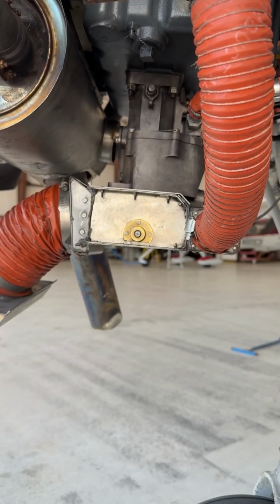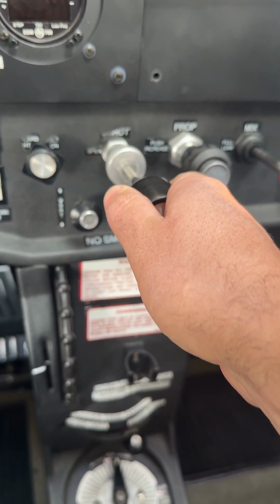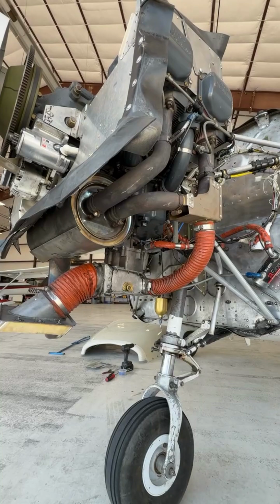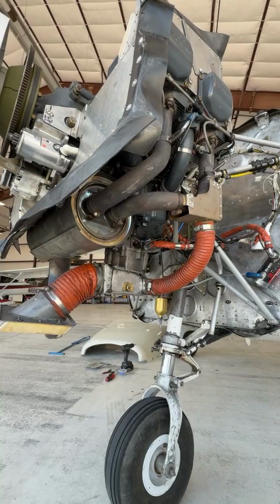Carb Heat Upper Limit Aviation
Video Transcript:

In this video, we're going to be talking about carb heat.

An airplane needs three things to work: air, fuel, and spark. The carburetor provides the first two. Along with the carburetor, the airbox and the throttle form the aircraft's induction system. These work together to mix the fuel with the incoming air and deliver it to the engine through the manifold.

The fuel is mixed with the air in the carburetor through a venturi. The venturi is nothing more than a tube with a constriction. And as a fluid is forced to go through this constriction, the pressure will decrease as the velocity increases. Because of this decrease in pressure, fuel is drawn through the main discharge nozzle, atomizes, and mixes with the incoming air.

The amount of fuel that is drawn through the venturi is controlled in the cockpit via the mixture knob. The amount of fuel-air mixture that is allowed into the manifold is controlled via the throttle.

Carburetors are susceptible to icing due to the venturi effect, which states that as the velocity of the fluid increases, the pressure will decrease, and there is a temperature drop. On top of that, there is a latent heat loss when the liquid fuel changes into a vapor. This drop in temperature which can be as much as 30° F combined with moisture can lead to the formation of ice inside the carburetor.

This will show as a gradual decrease in engine RPM, lower EGTs, engine roughness and vibration, suck throttle, and eventually complete engine failure. As the ice closes off the fuel air mix, starving the engine.

When is this icing most likely to occur? When the outside air temperature is between 20° F and 70° F with humid air. This is one reason to pay attention to the temperature dew point spread.

Fortunately for us, we have carb heat. Carb heat is a very effective way to prevent and treat carburetor icing. Carb heat is controlled in the cockpit via a knob. When pulled, this engages a flap inside the airbox that blocks off the air coming through the air filter and scoop and opens a pathway that draws warmer air from around the exhaust manifold. This warmer air will raise the temperature inside the carburetor and melt the ice.

One side effect of using this warmer air is a degradation in engine performance. Remember, this warmer air is less dense than the cooler air that was coming through the scoop. So the fuel-air mix will not be optimal. It is normal to see a slight decrease in engine RPM. Also, the melting ice will flow into the engine, causing roughness. It is important to keep that carb heat running even if the engine sounds rough.

When should we use carb heat to prevent entry carb icing? Carb icing can form under any condition, but it is most likely to occur at a low power setting, such as descents or periods of slow flight.
Check that the carb heat is working during every runup by pulling the knob and noting a decrease in engine RPM.

Here at Upper Limit, we use carb heat anytime we drop below 2,000 RPM in our fixed-pitch aircraft and when we drop below 15 inches of manifold pressure in our constant-speed aircraft.

Before increasing power again during a go-around, takeoff, level off from descent, or recovery from slow flight, make sure to push the carb heat knob back in to gain maximum performance.
If flying through areas where you suspect carb icing may occur, occasionally cycle the carb heat for a few seconds every 20 minutes or so, or as needed to prevent a potential issue.

Check your aircraft's POH or AFM, or reach out to your mechanic if you have any specific questions about using carb heat in your aircraft.